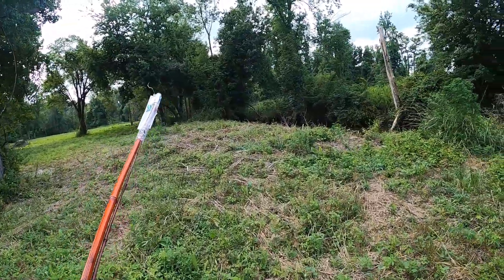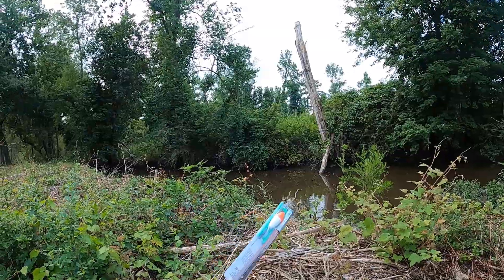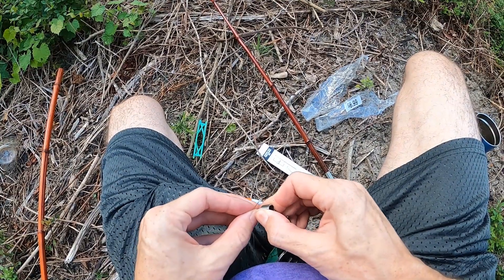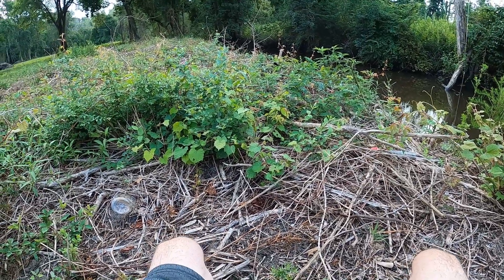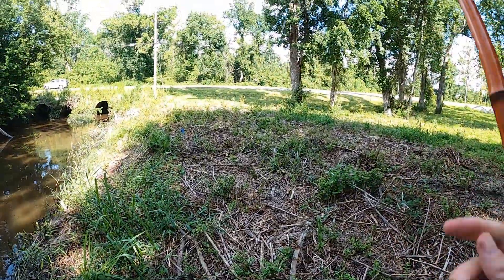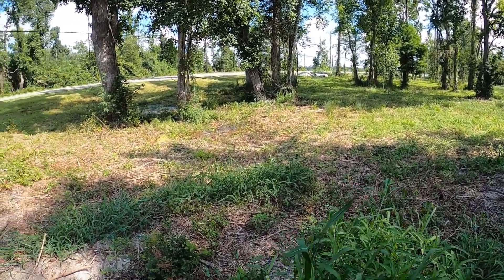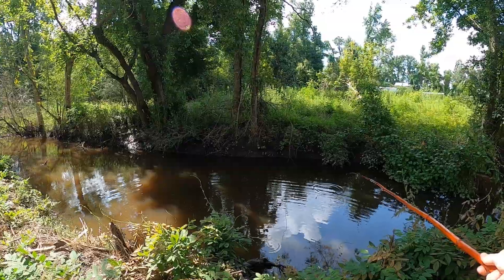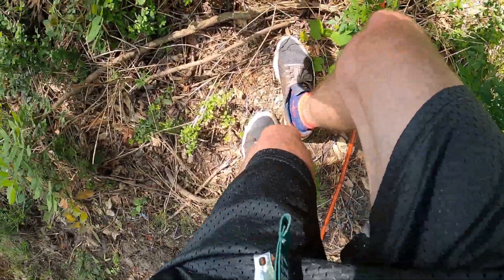Survival Cane Pole Fishing Challenge at a Roadside Creek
"Survival" fishing for whatever bites with whatever baits i can find on an ole school cane pole